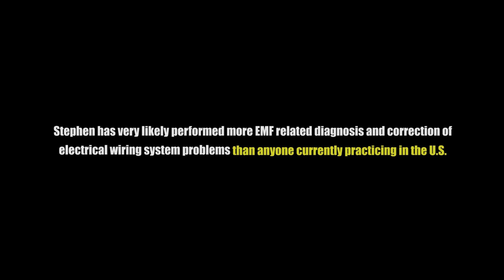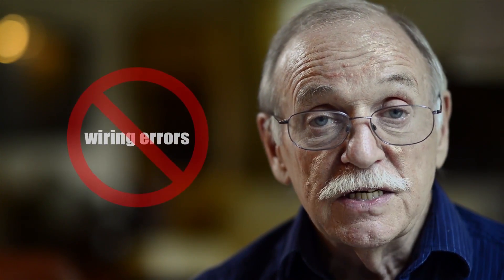Powerlines, Smart Meters, Cell Phones, WIFI ? - Leading Cause of EMF Home Radiation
EMF specialist and leading expert Stephen Scott explains why correctible WIRING ERRORS are the primary cause of Electromagnetic Field overexposures in the home (and workplace). Stephen estimates that in approximately 80% of the homes, schools, businesses and commercial properties he’s surveyed over the course of more than 25 years; correctible WIRING ERRORS were the leading and predominate source of EMF problems.

EMF SEARCH TERMS